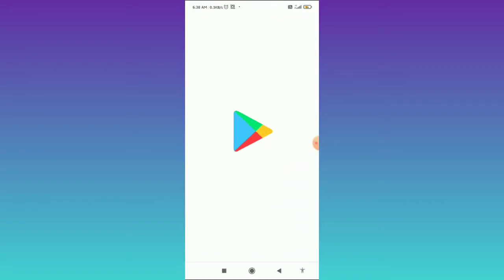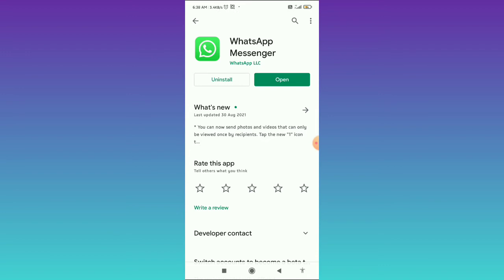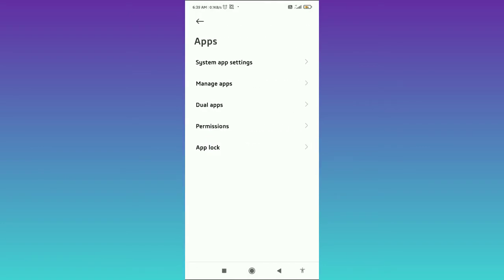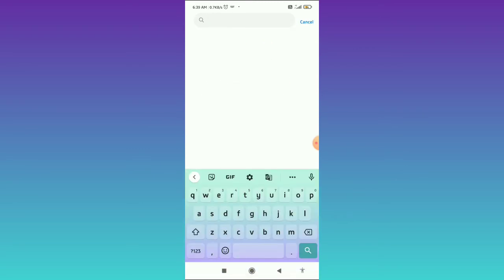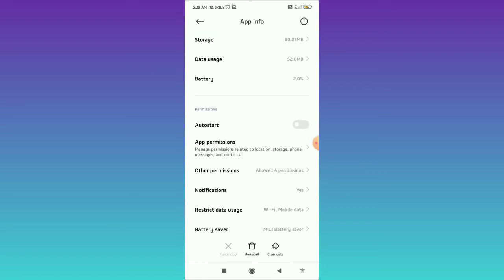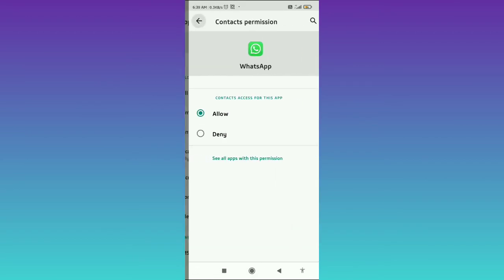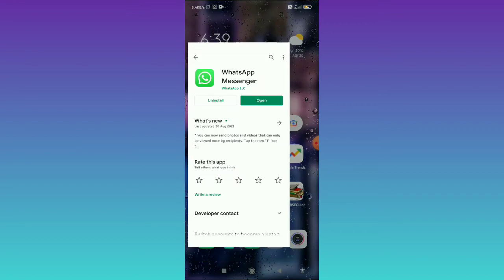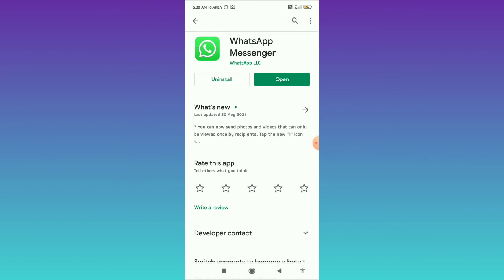How to Fix WhatsApp Video Call Not Working (2022) Easy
How to Fix WhatsApp Video Call Not Working (2022) Easy | Android & IOS

0:00 Intro
0:06 How to Fix WhatsApp Video Call Not Working (2022) Easy

How to Create and Use Snapchat Cameos (2021):-

How to Find & Save Instagram Filters/Effects 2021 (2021)

How to Fix Gmail Has Stopped Working (2021) Android & IOS | Gmail Not Working Error:-